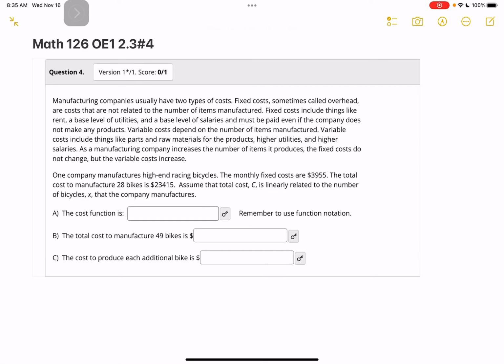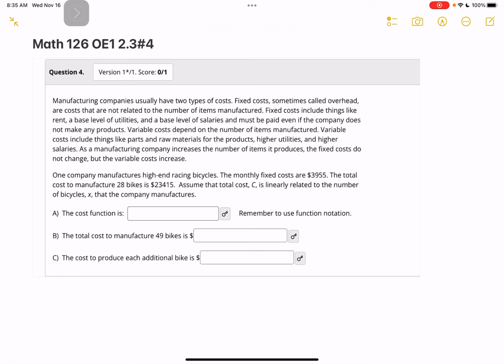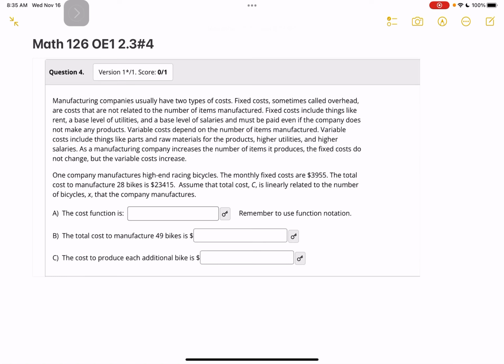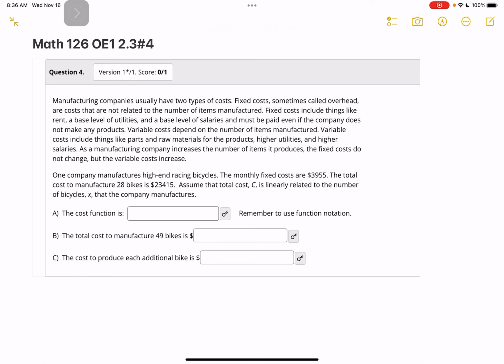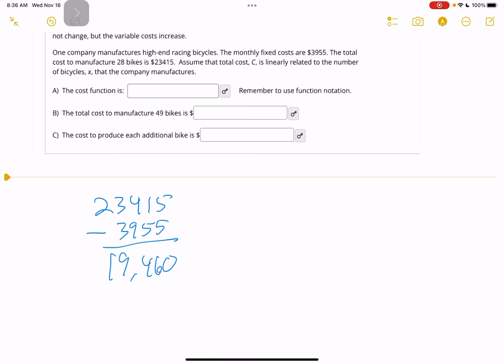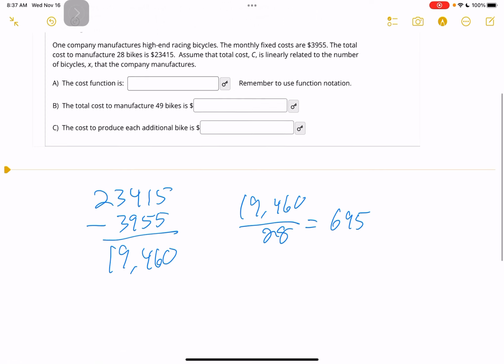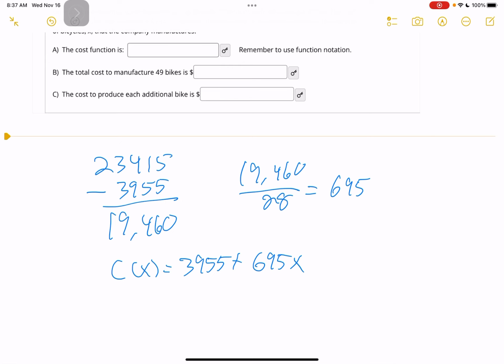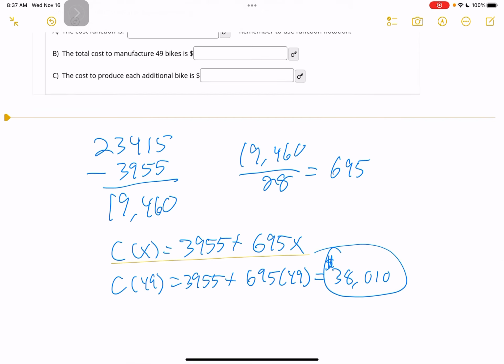Math 126 OE1 2.3#4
Here is another function that we derive that is a linear function. We need to do some math to get to the value, including finding the cost per item.